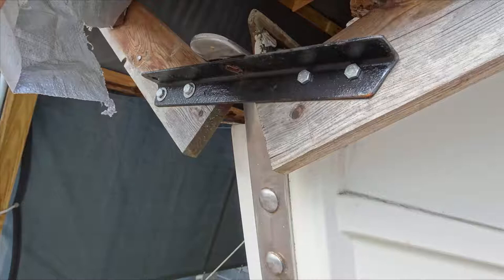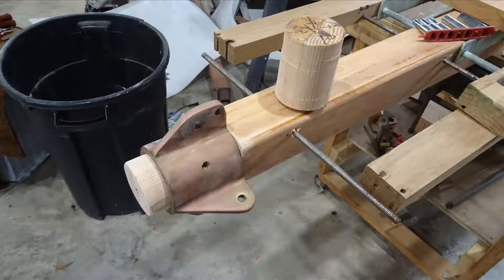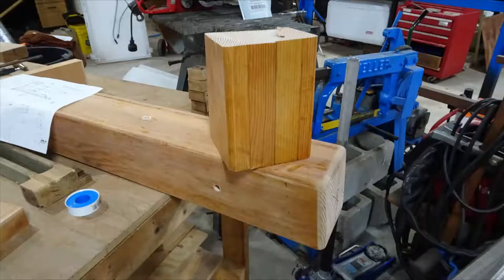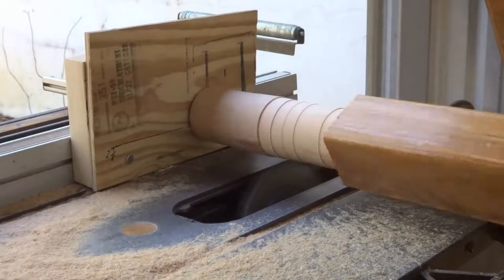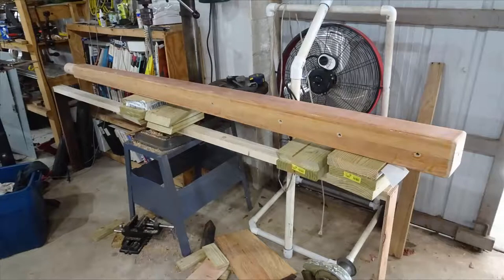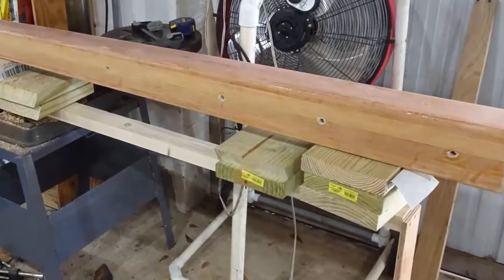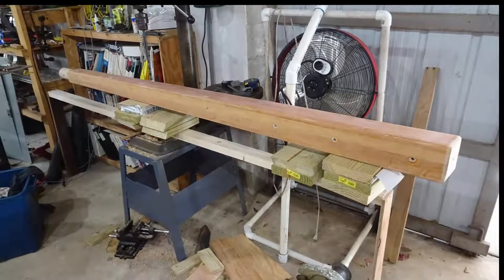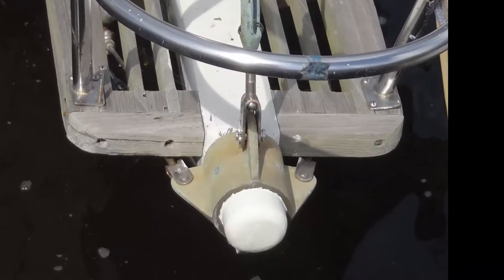Turn 8 foot piece of wood without wood lathe.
Will demonstrate how we turned a round  end on a remanufactured bowsprit for a classic sailboat.  Just use a table saw and a dado blade.